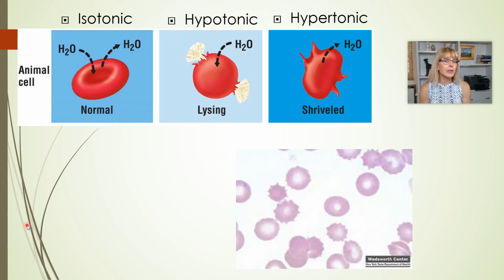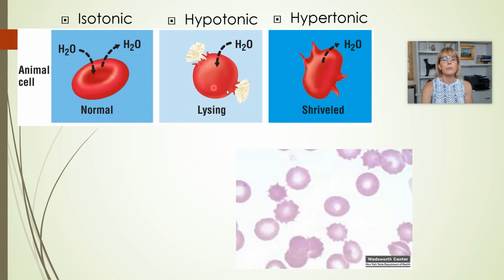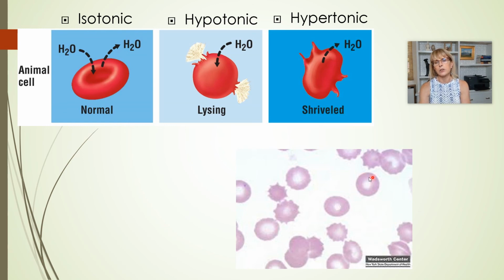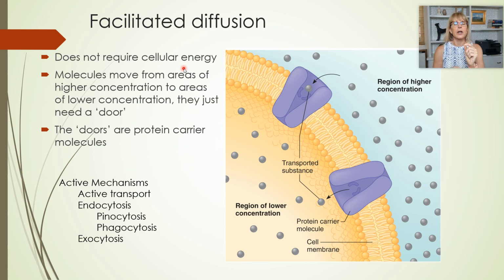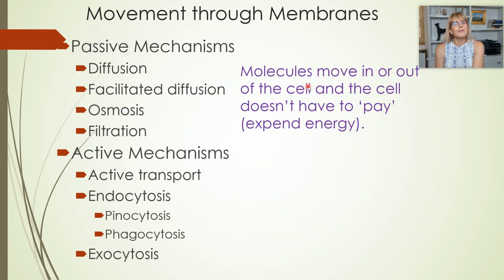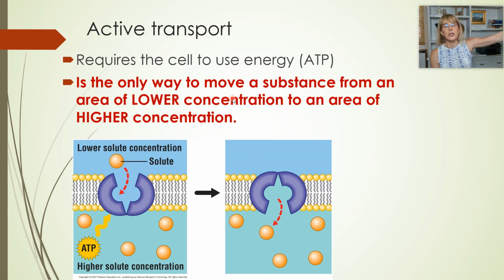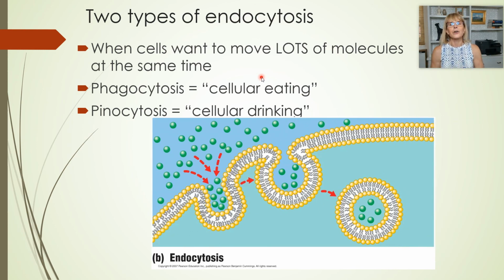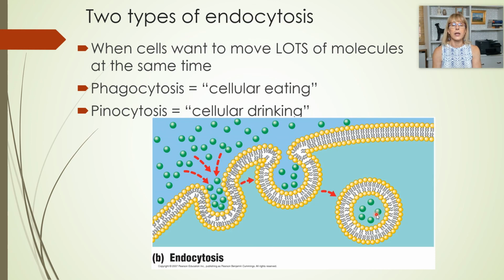Lab 7 - Part 4 - Membrane transport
Lysis, crenation, facilitated diffusion, active transport, endocytosis, exocytosis